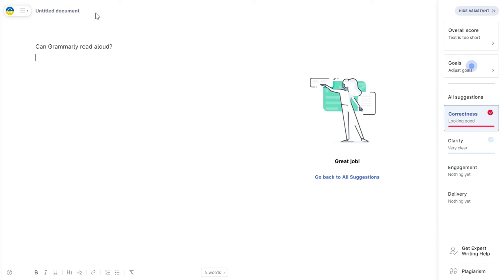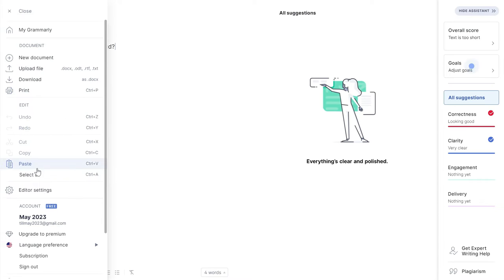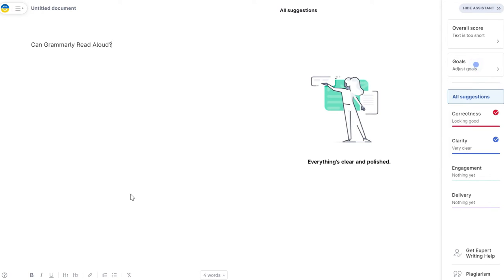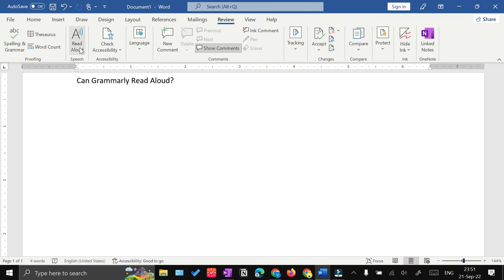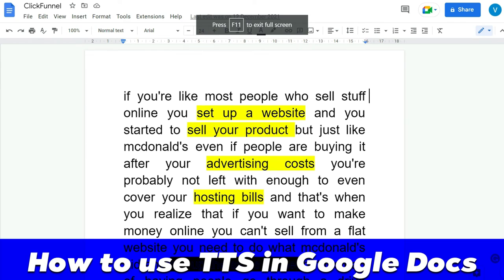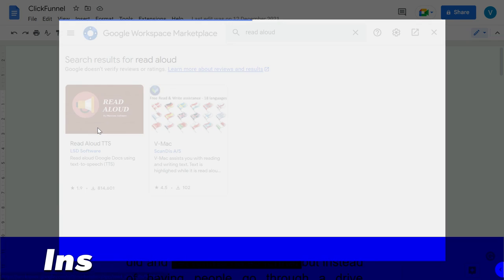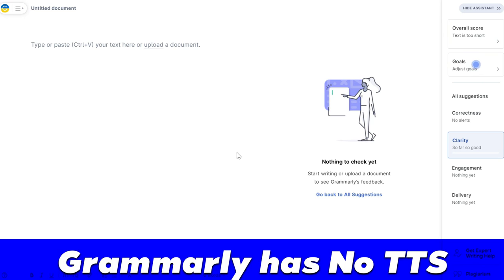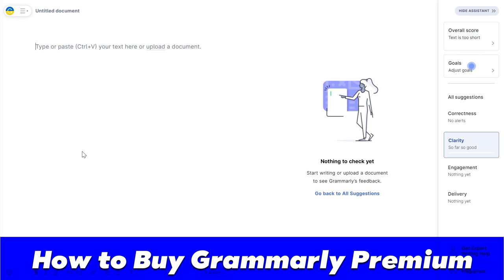Can Grammarly Read Aloud ?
Video Chapters
0:00 Can Grammarly Read Aloud
1:20 How To Use Read Aloud in MS Word
2:20 How To Use Read Aloud in Google Docs